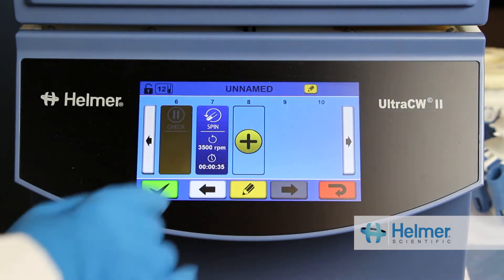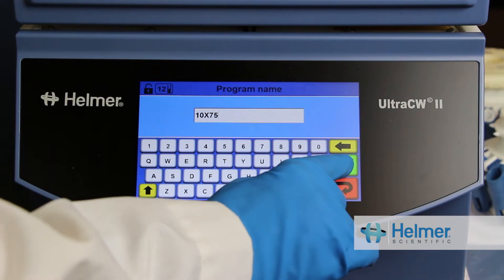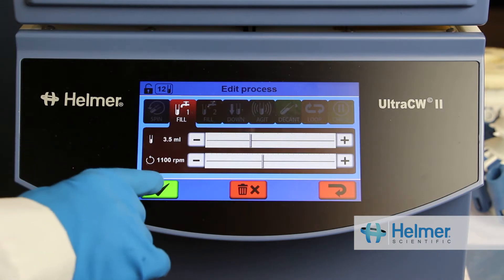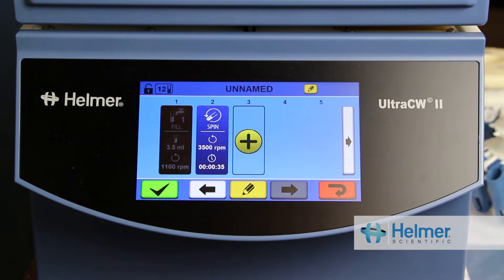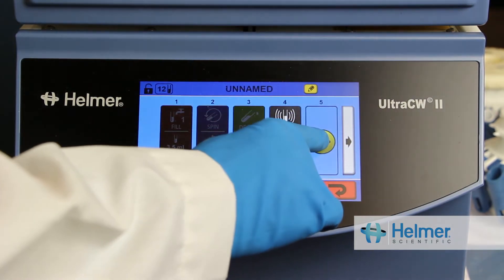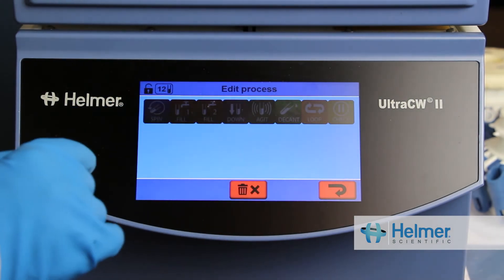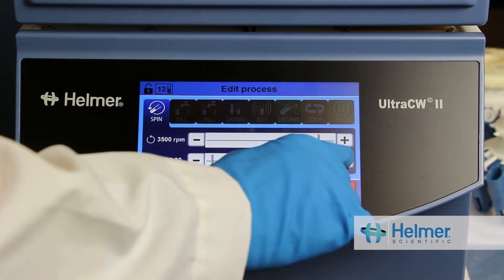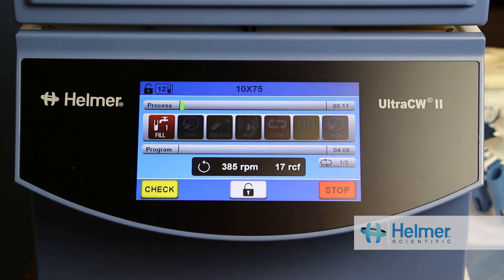UltraCW® II Automatic Cell Washer: Intuitive Programming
- Create programs quickly with the easy-to-use touchscreen interface
- Incorporate check and spin steps into programs, making it easy to run wash cycles, add reagents, and perform a quick spin
- Create streamlined workflow with no need to transfer tubes to separate centrifuge for spin